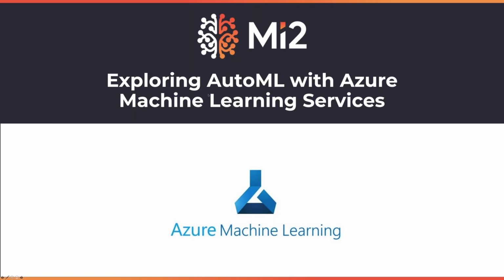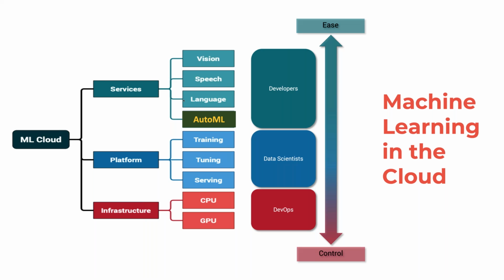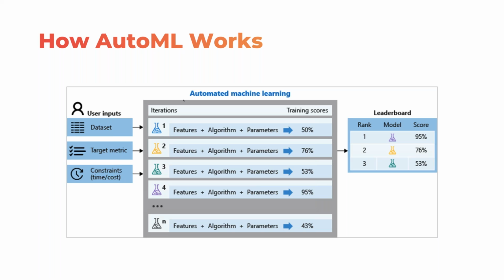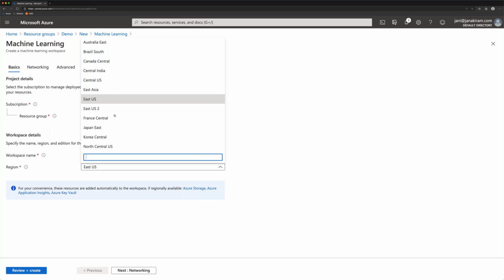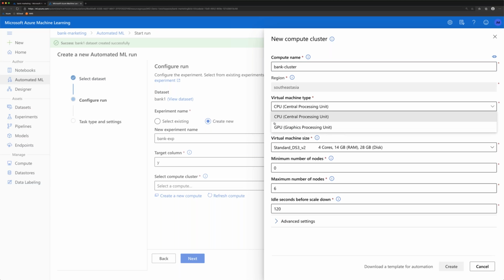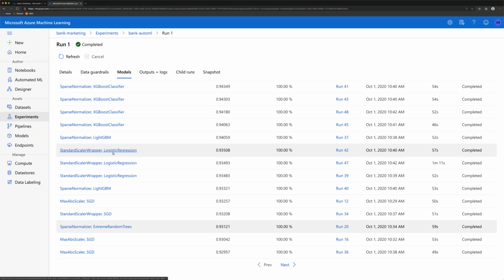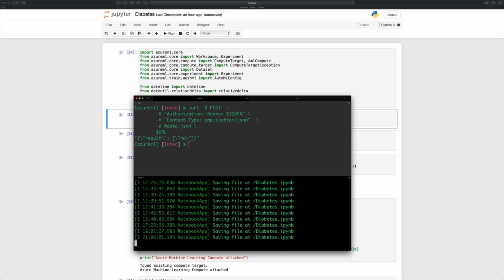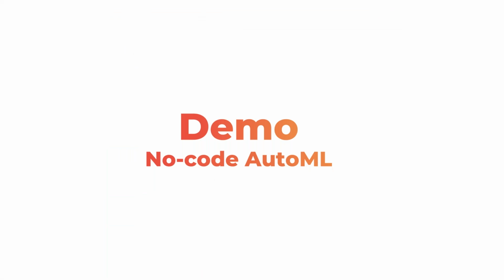Exploring AutoML with Azure Machine Learning Services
Automated machine learning, also referred to as automated ML or AutoML, is the process of automating the time consuming, iterative tasks of machine learning model development. Attend this webinar to explore how to build AutoML models with Azure Machine Learning Python SDK.